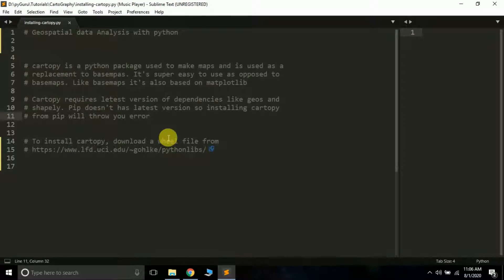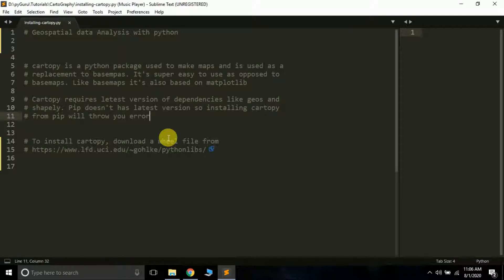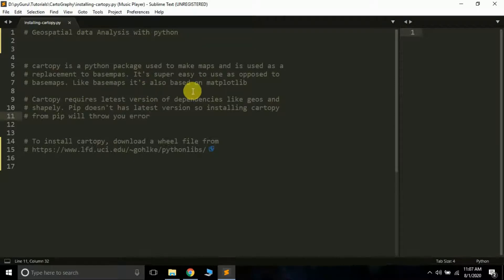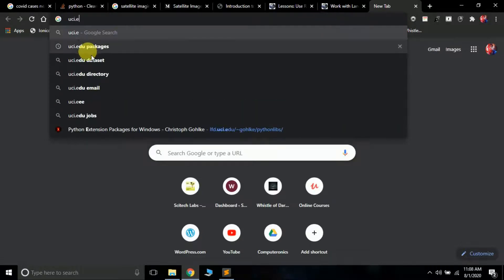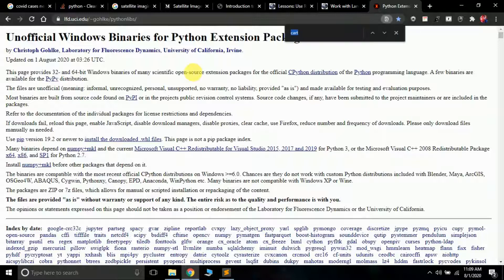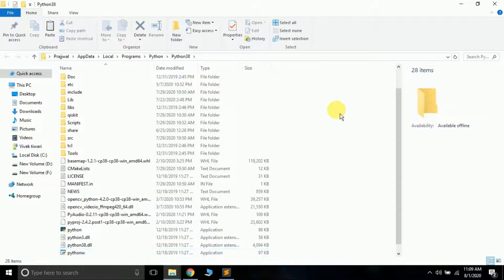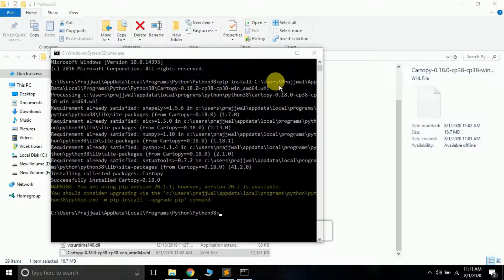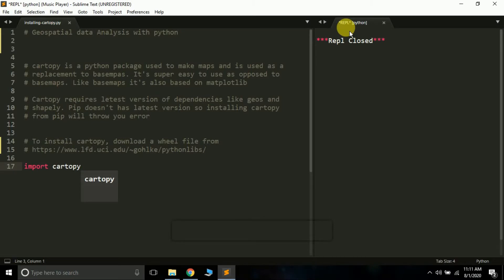Installing cartopy | create maps with python | cartography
Hello YouTube,
In this video we'll be talking about installing cartopy on Python using pip and wheel file